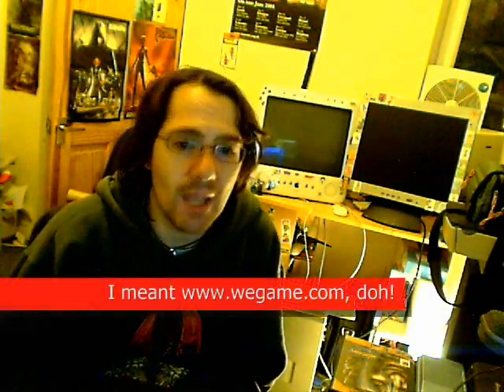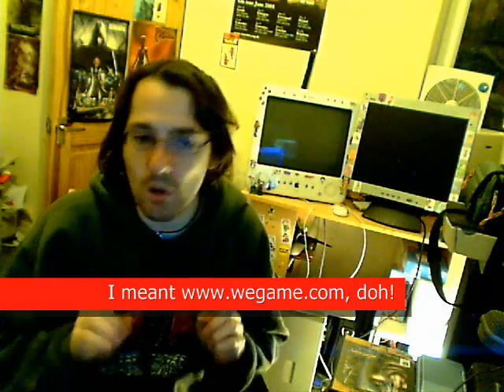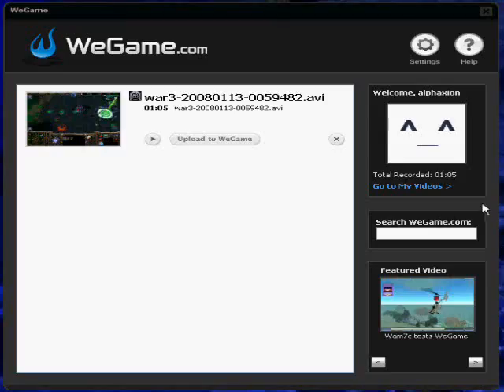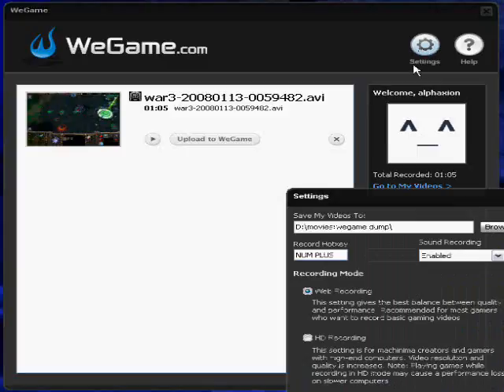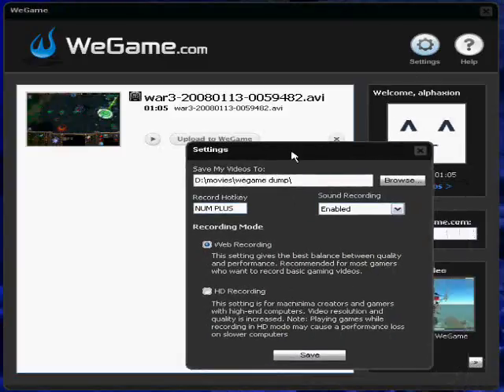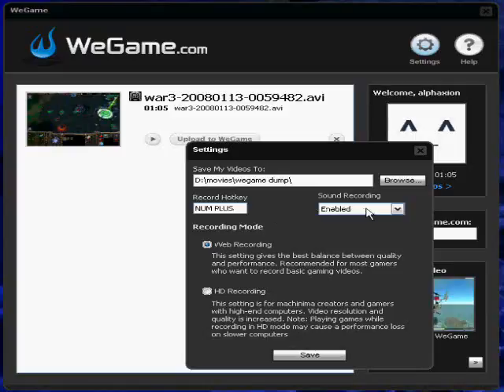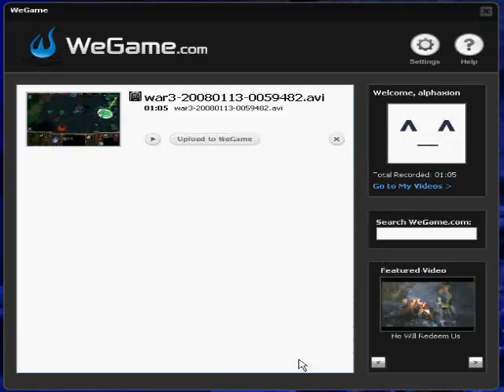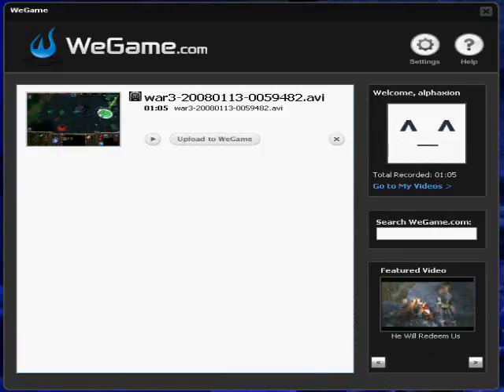phn - wegame.com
Minor corrections:
codec used is MJpeg.
HD res is the res your game runs at.

New video site on the scene, this time catering to the gamers. Here's some info about it and my commentary.